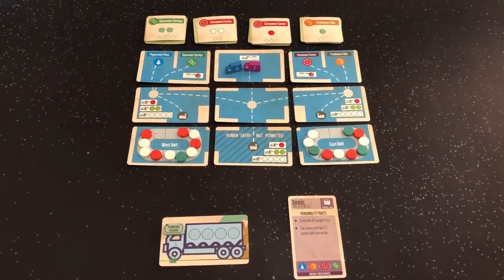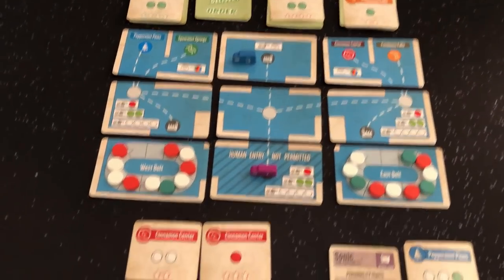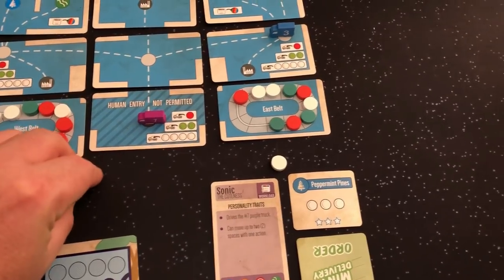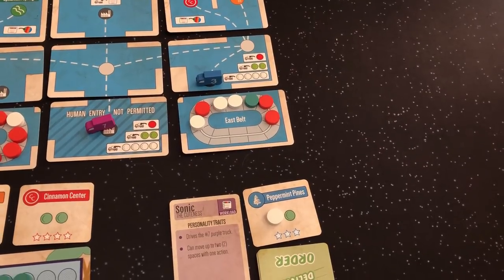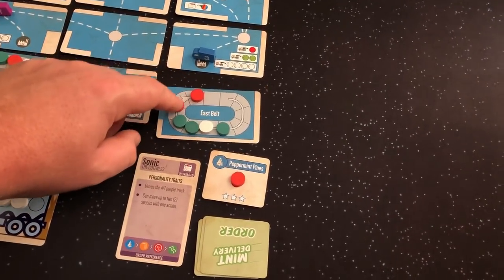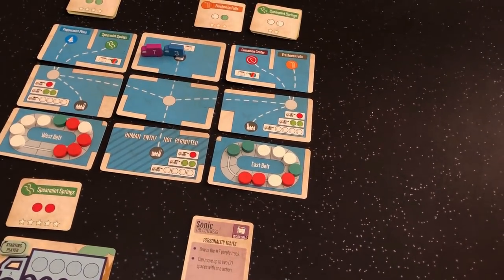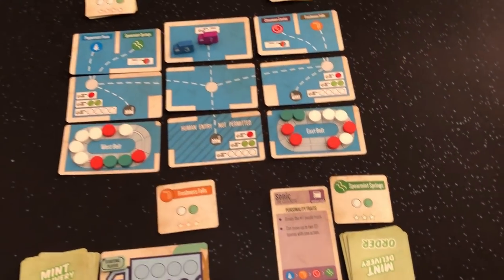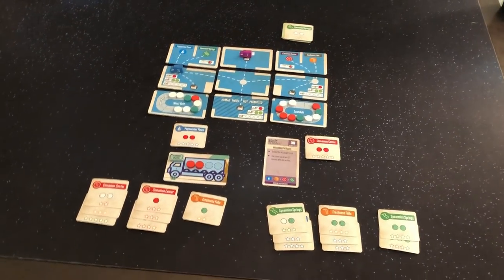The Kessel Runthrough of Mint Delivery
A full Runthrough of the solo mode for Mint Delivery.